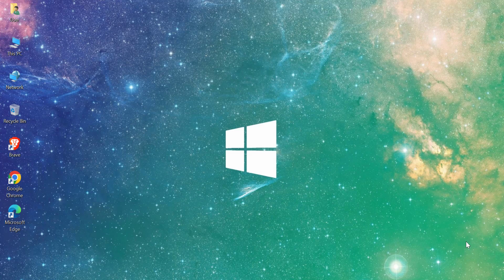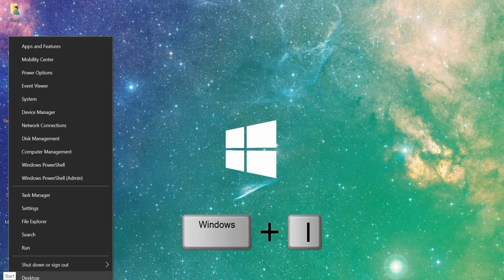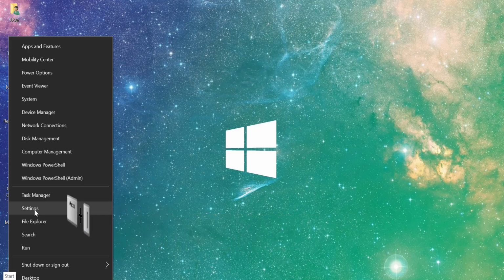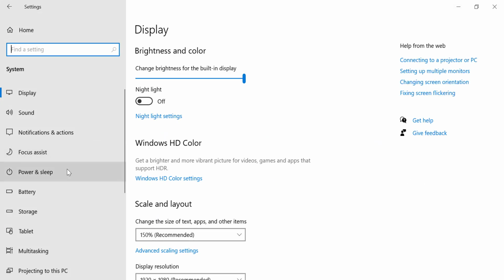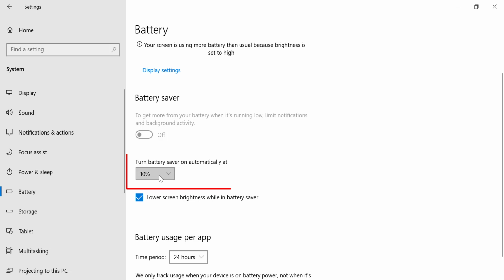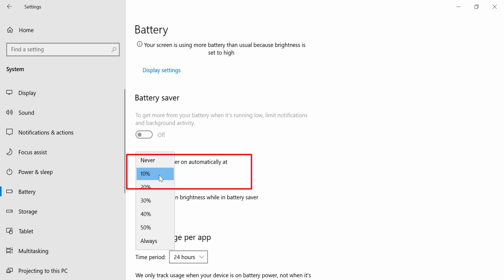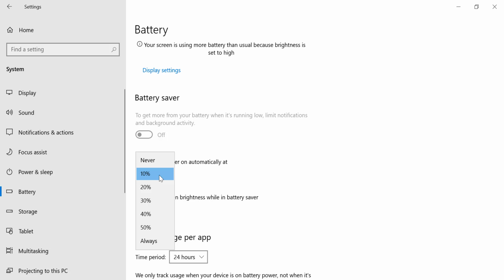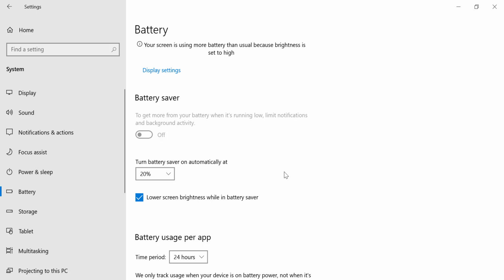How to Change Battery Saver Percentage on Your Laptop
In this video, I’ll show you how to change the percentage at which your laptop turns on Battery Saver automatically.

This simple trick can help you save battery life and get the most out of your device! 💻🔋

Whether you’re using a Windows laptop or just looking to optimize your battery usage, this step-by-step guide has got you covered. Let’s dive in and make your laptop work smarter, not harder! ⚡